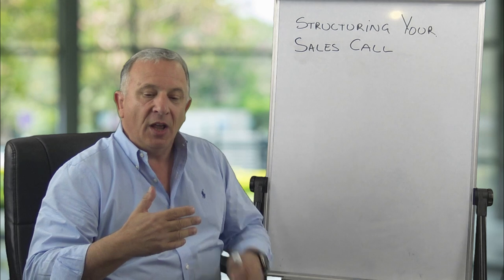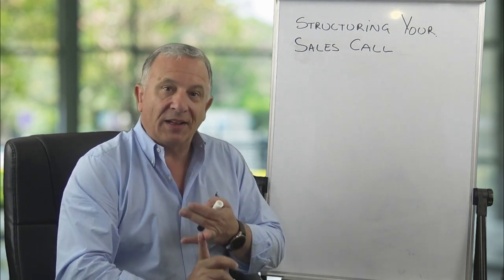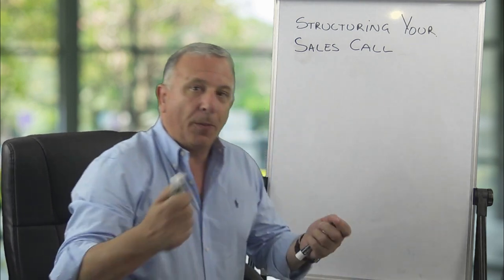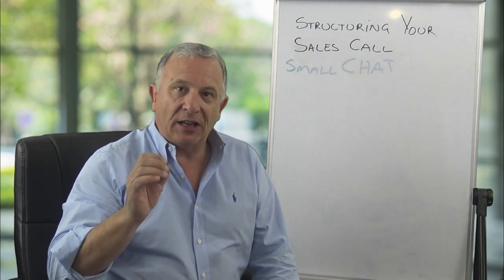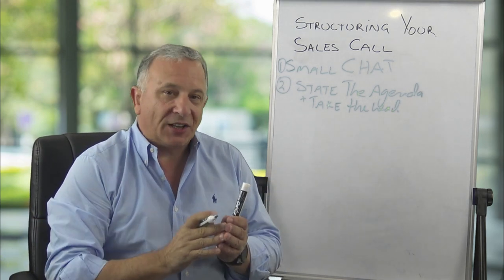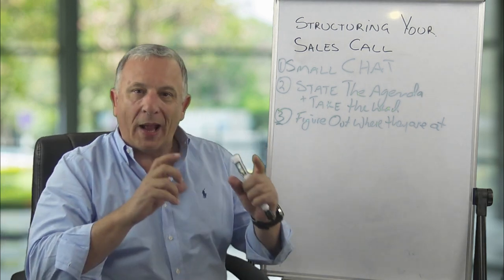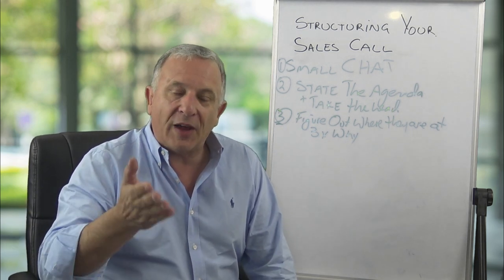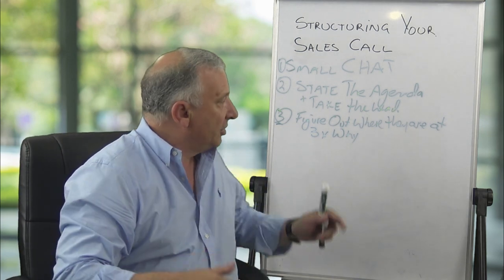How To Structure The Perfect Mortgage Sales Call